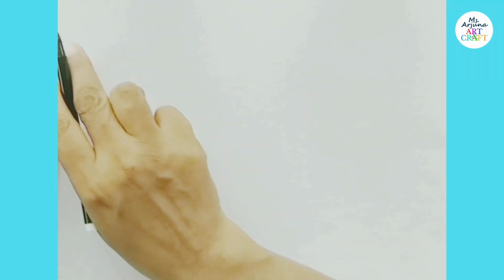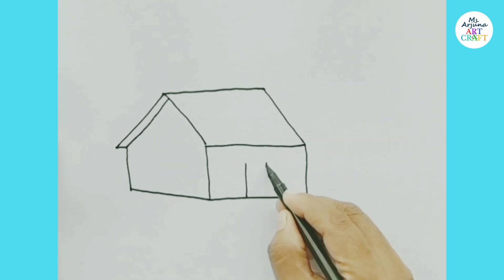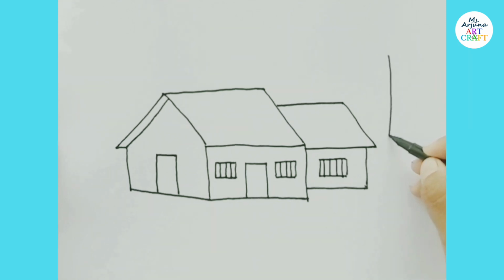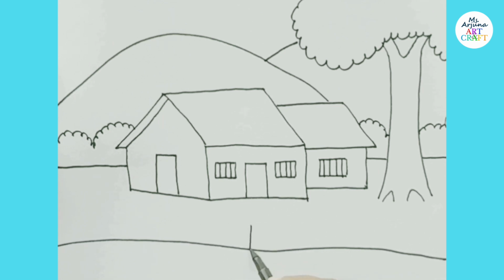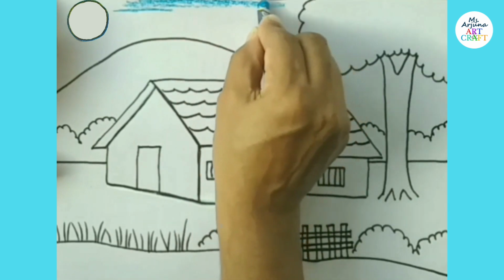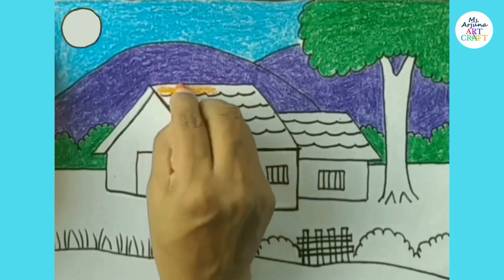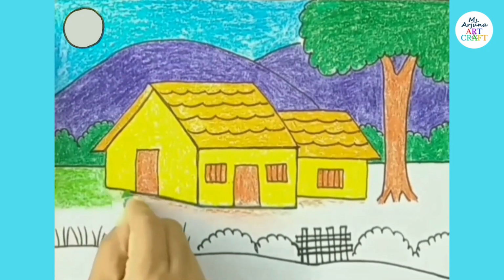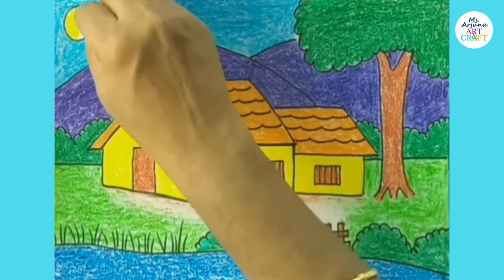How to draw House and surroundings | How to draw a house easy step by step | House illustration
Dear all,